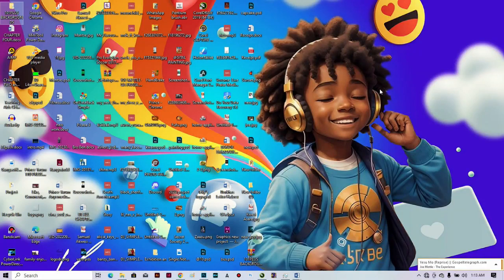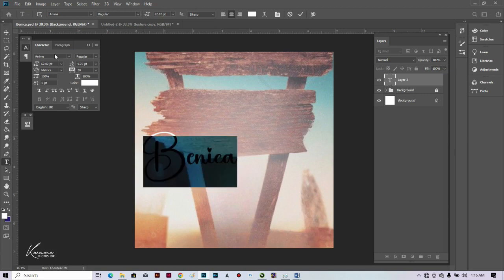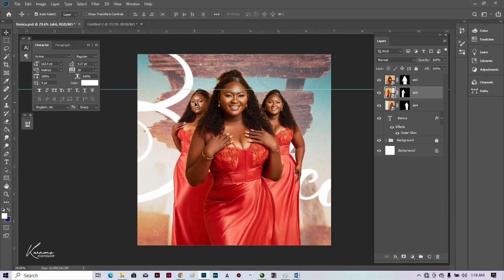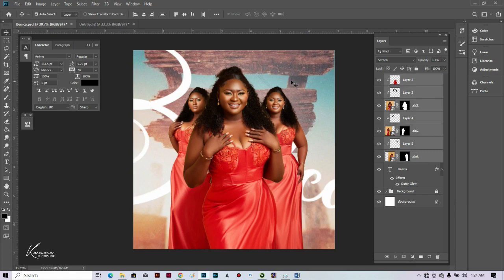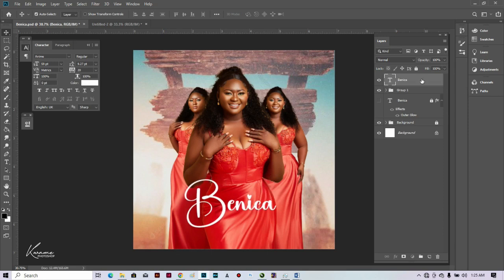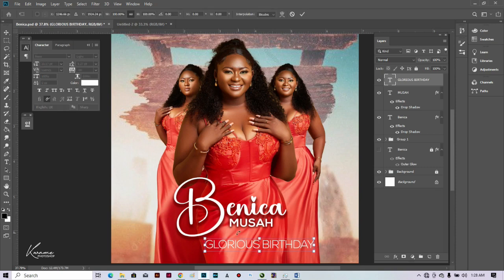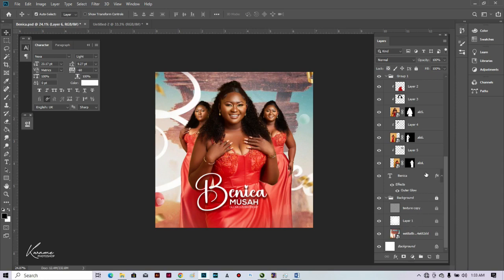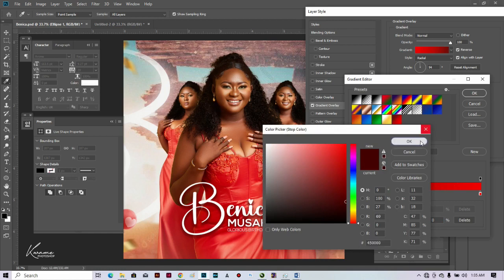Designing Stunning Birthday Flyers: A Step-by-Step Tutorial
Embark on a creative journey with our comprehensive tutorial on crafting captivating birthday flyers using Adobe Photoshop! Whether you're a beginner or a seasoned designer, this step-by-step guide will walk you through the process of creating eye-catching birthday flyers from scratch. Discover essential design techniques, valuable tips, and insider tricks to bring your vision to life. Learn how to play with colors, typography, and graphic elements to make your birthday flyers truly stand out. Join us and unlock the power of Photoshop to design stunning birthday flyers that leave a lasting impression. Let's dive in and elevate your design skills today!